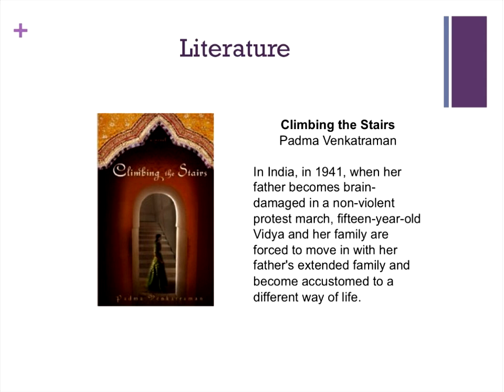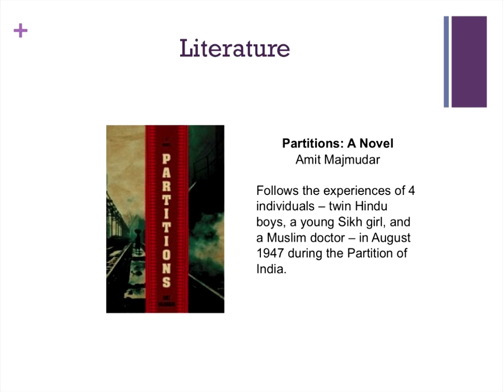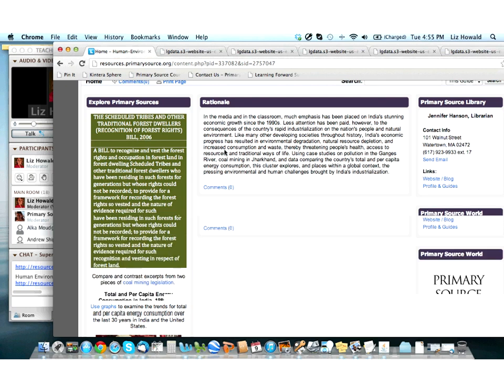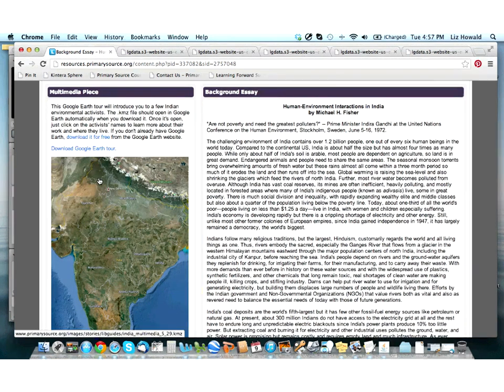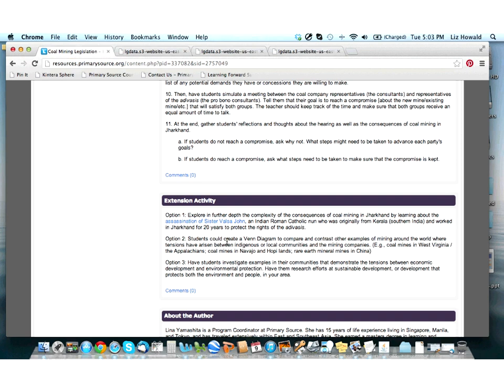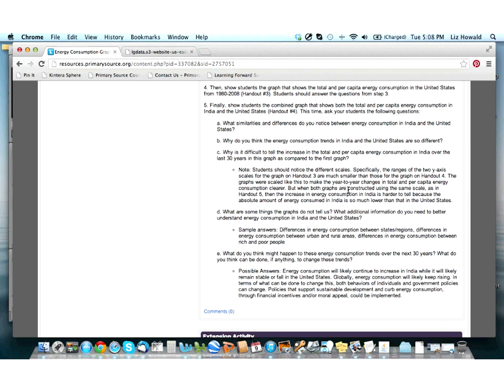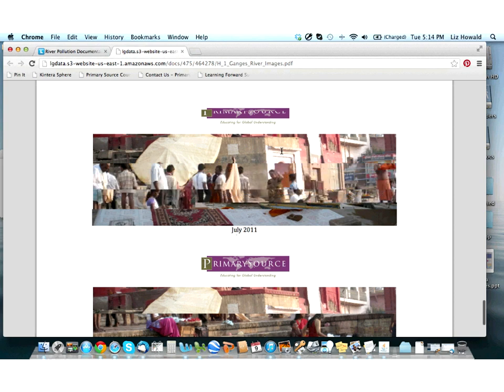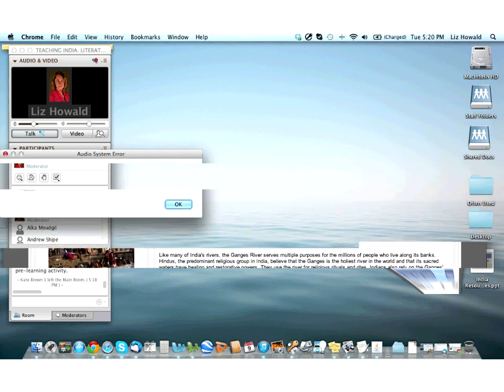Teaching India: Literature & Online Resources for the Secondary Classroom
What are the best resources for teaching about India in middle and high school classrooms? This one-hour webinar introduces Primary Source's picks for literature, nonfiction, websites, and curriculum on Indian history, culture, and current events.